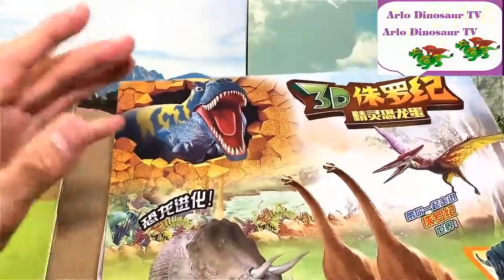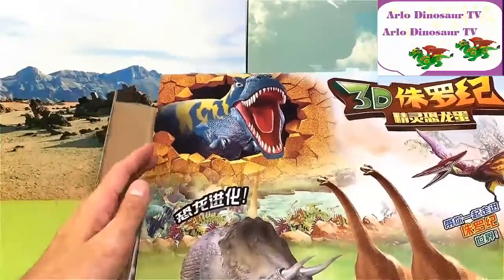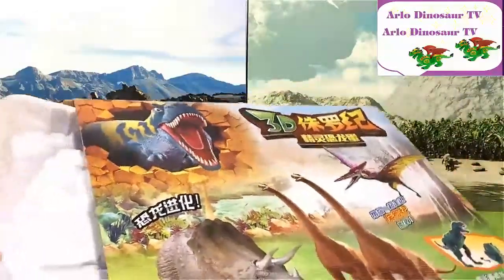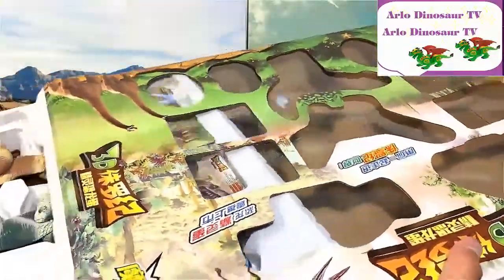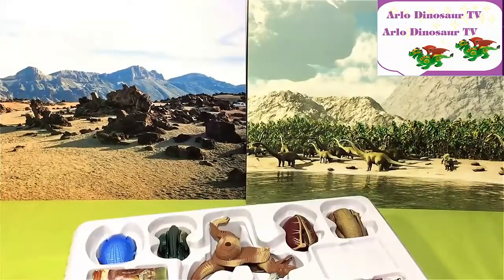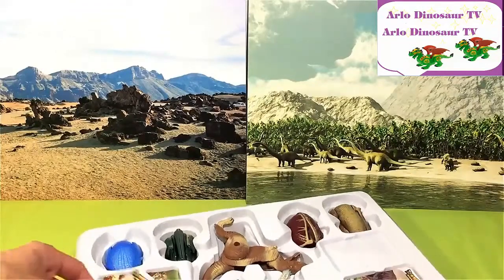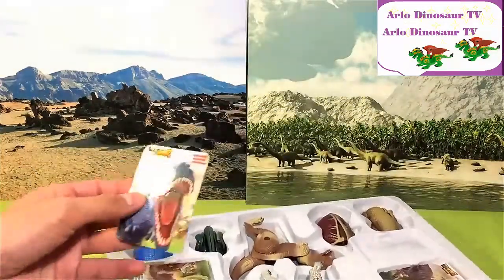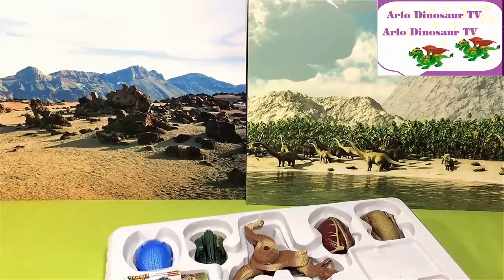15 DINOSAUR TRANSFORMING EGGS TOYS Tyrannosaurus Rex Triceratops Pterodactyl Velociraptor 2